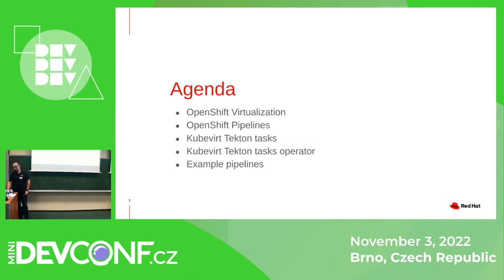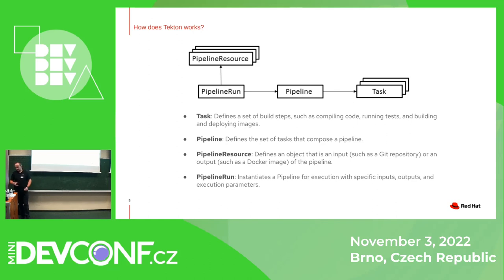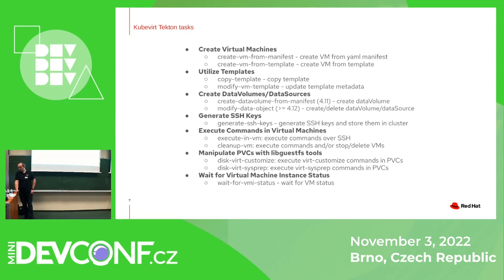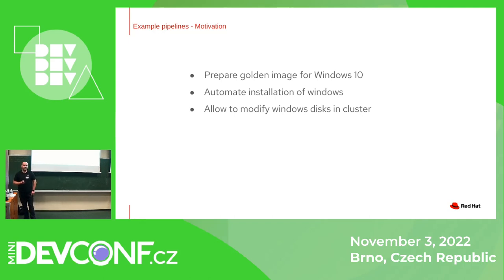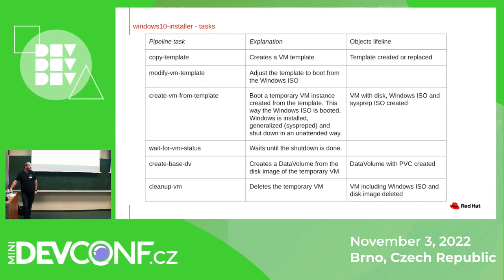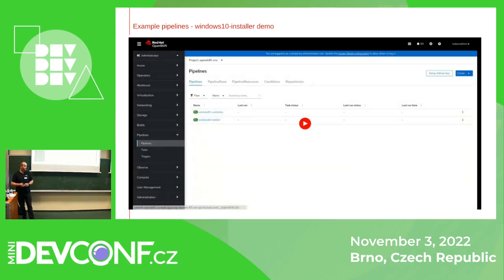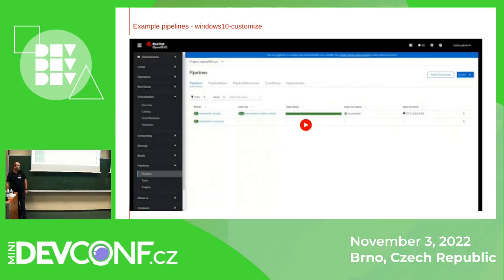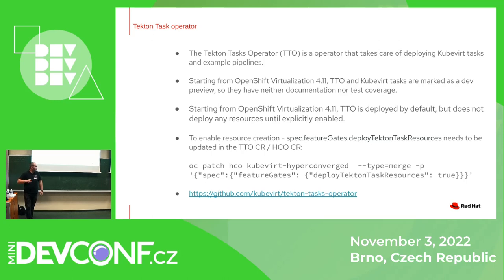Easy automated Management of Virtual Machine with OpenShift Pipelines - DevConf.cz Mini | Nov 2022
Speaker: Karel Šimon

OpenShift pipelines, based on Tekton, are powerful tools for automating tasks in a cluster like keeping applications up to date. But what happens when your applications are not yet containerized, and still in VMs? You require to apply your OpenShift pipeline to VMs. With kubevirt-tekton-tasks, cluster administrators can automate pipelines from copying a VM template, updating the template with new metadata, preparing a new disk with new files, to creating a new VM. Automating VMs can save a lot of time and money that would be invested in manual tasks.

In this session, we will introduce kubevirt-tekton-tasks and show how to automate creation of Windows 10 from copying and updating the template, creating the new disk with new files for the VM and creating the VM from it and how to customize it. We will also use kubevirt.io, an add-on for Kubernetes that is used to manage virtual machines.

- Create complete flow from creating / copying / modifying template to creating virtual machine from template
- Manage virtual machines with tekton